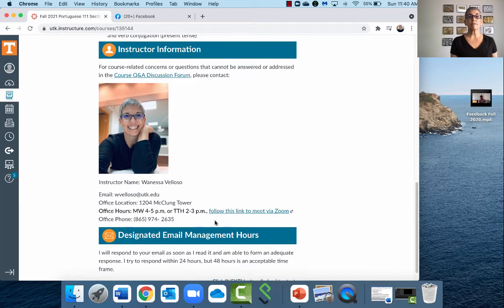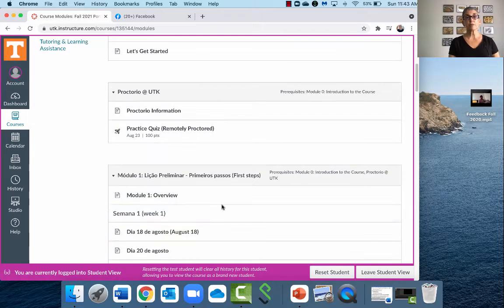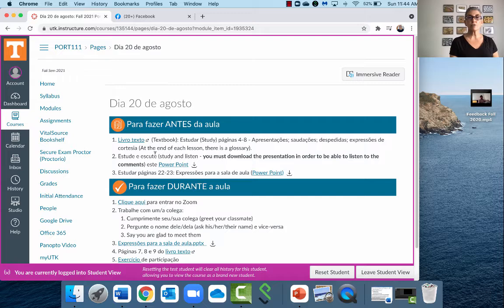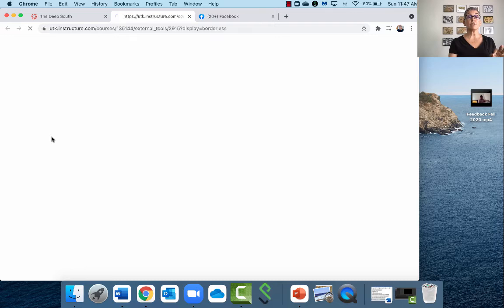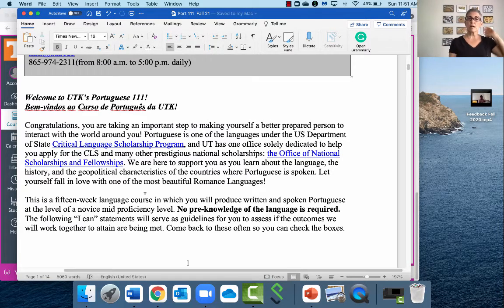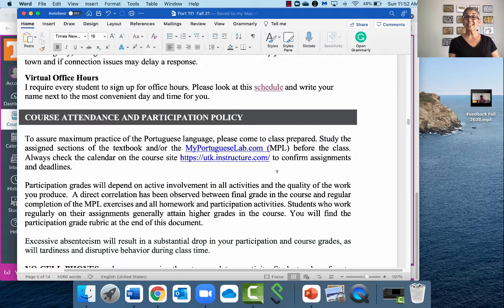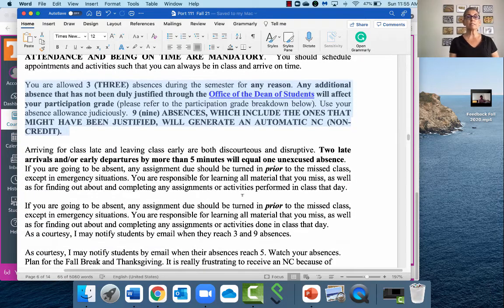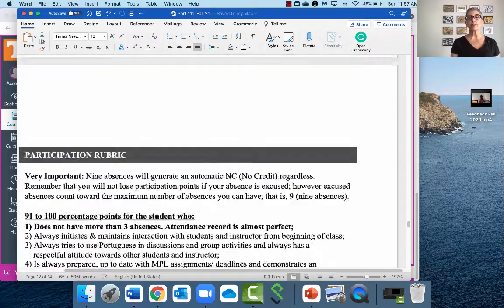Welcome Port 111